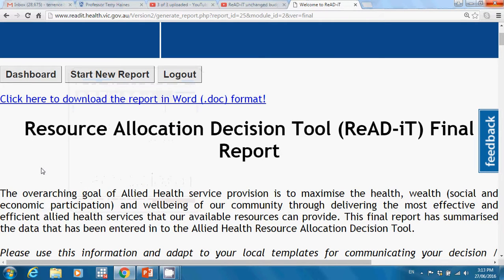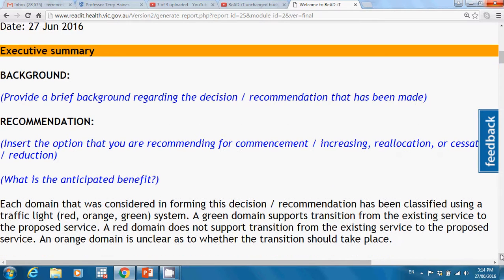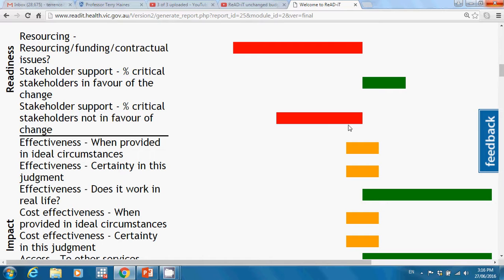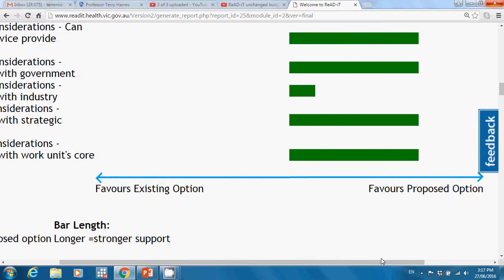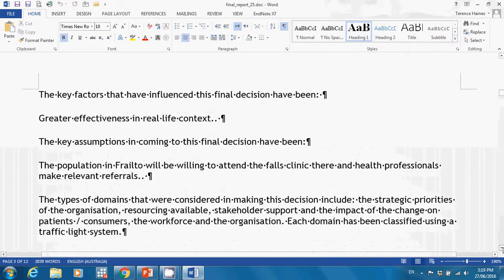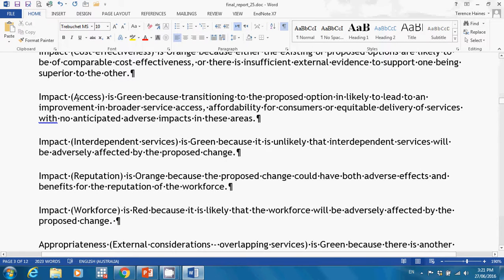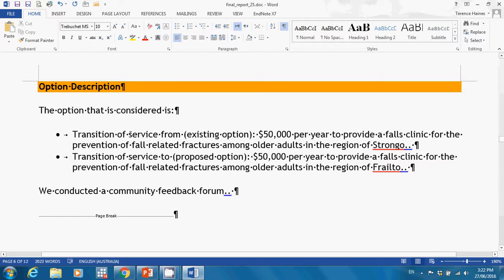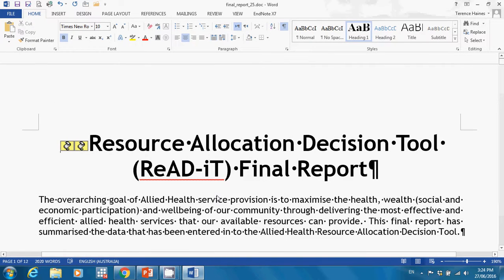ReAD-iT walkthrough video - Unchanged budget part 2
This is part 1 of 2 of the ReAD-iT walkthrough video for when you have an unchanged budget.